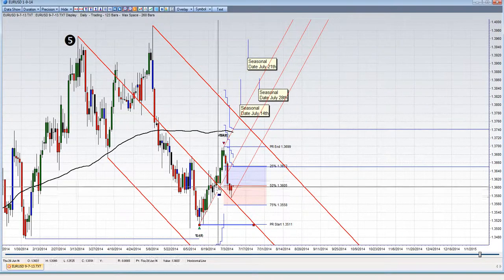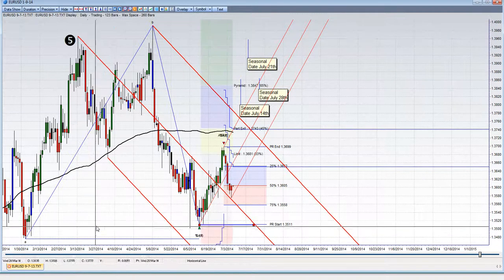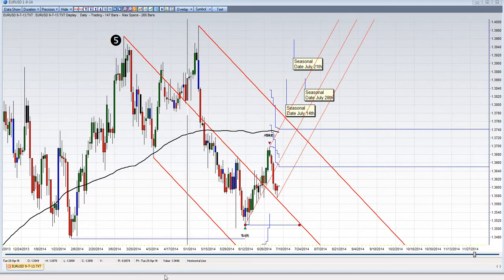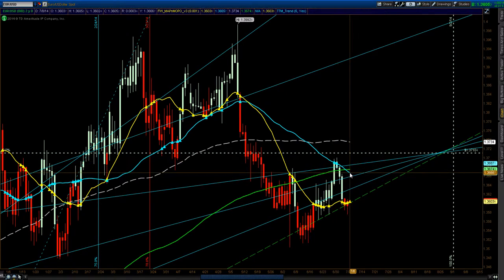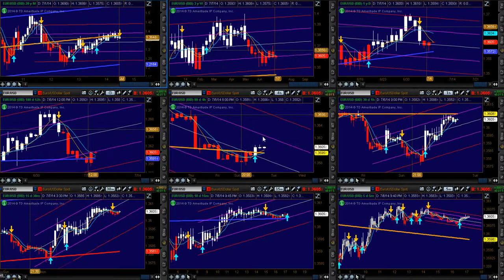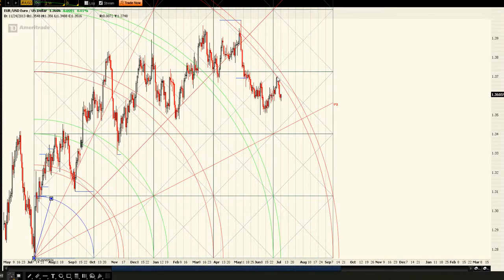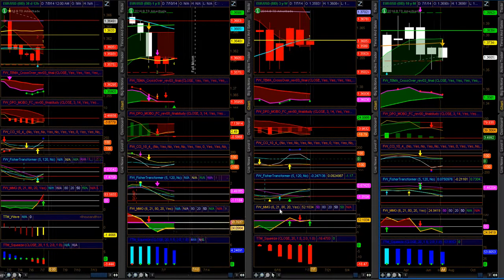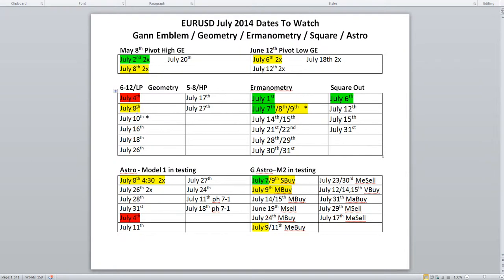EURUSD Technical Analysis for July 8th 2014